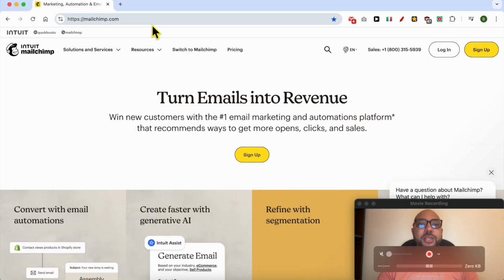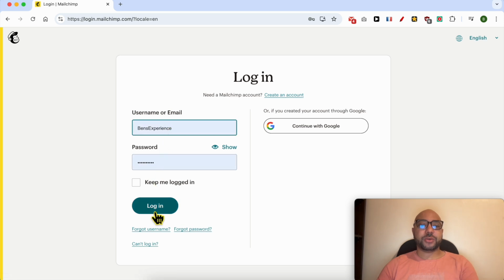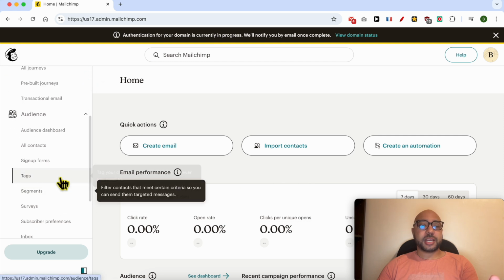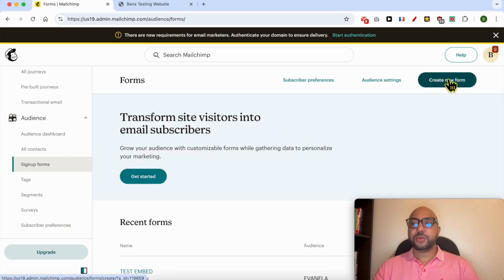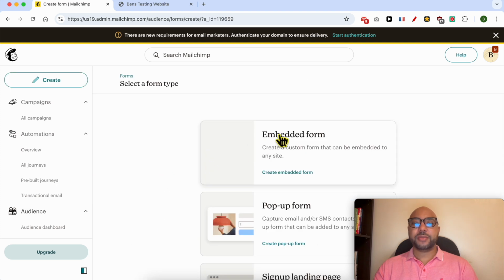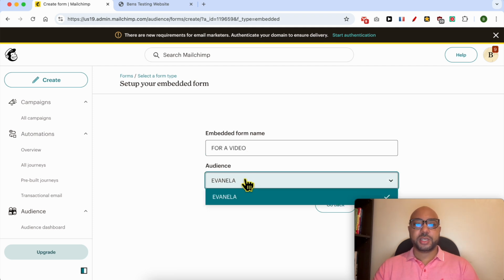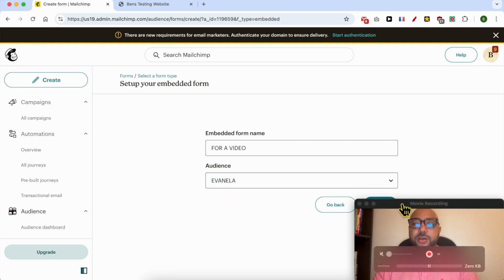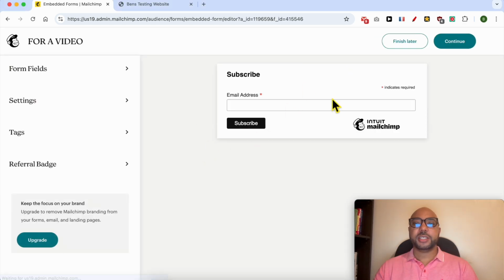How to Add a Mailchimp Signup Form to WordPress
In this video, you'll learn how to add a Mailchimp signup form to WordPress. Adding a Mailchimp signup form to WordPress can help you grow your email list and engage with your audience more effectively. First, we'll walk through creating a Mailchimp signup form from scratch. After that, I’ll show you how to embed that form into your WordPress site seamlessly. Whether you're a beginner or looking to enhance your email marketing strategy, this tutorial on how to add a Mailchimp signup form to WordPress is perfect for you! Don't forget to watch until the end for more helpful tips on using Mailchimp.